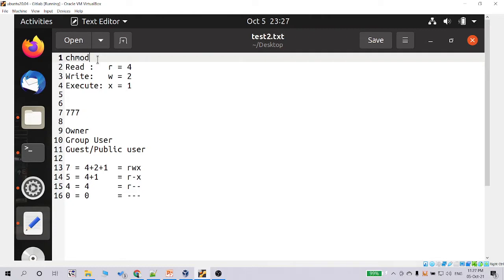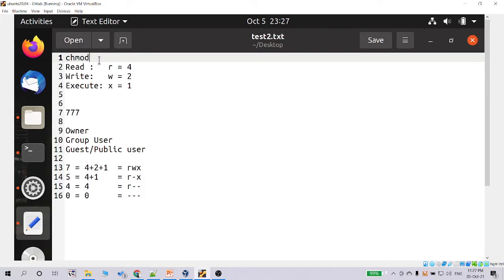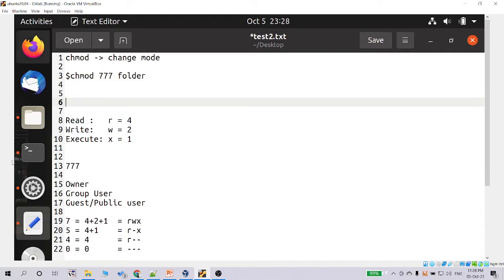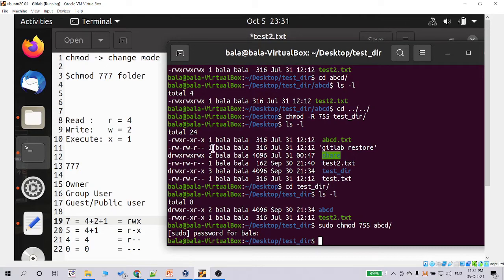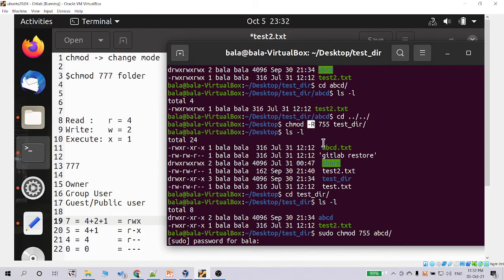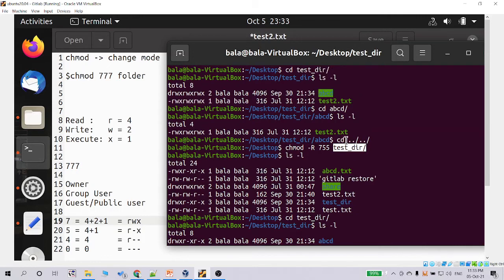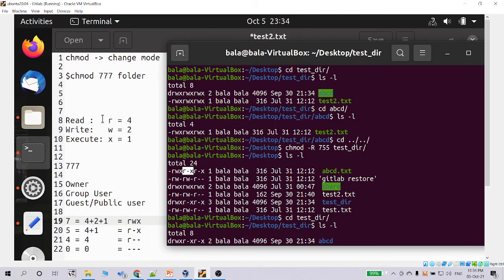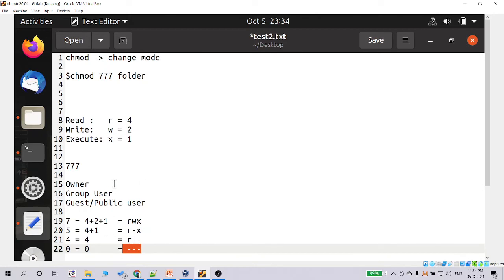Useful command - $chmod 777. How many of you know this?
Know the meaning of 777 permission for directory and file when you apply for your project.